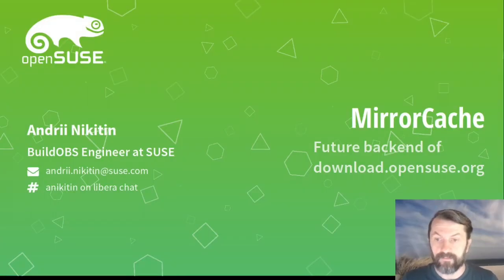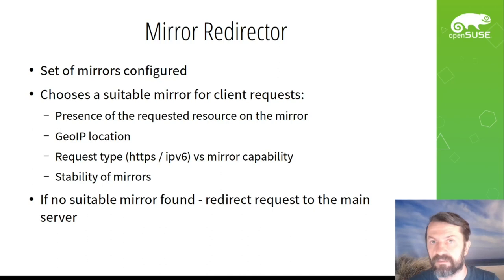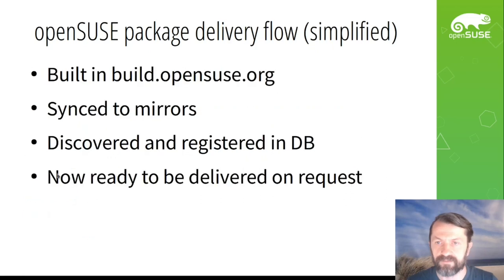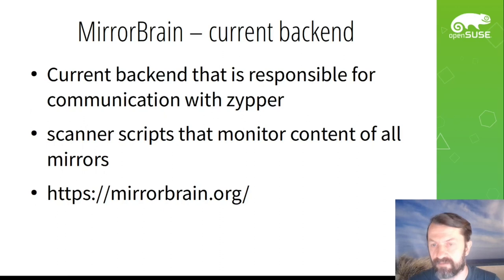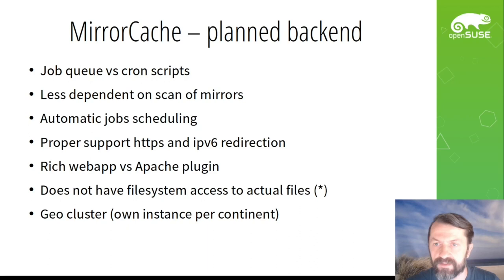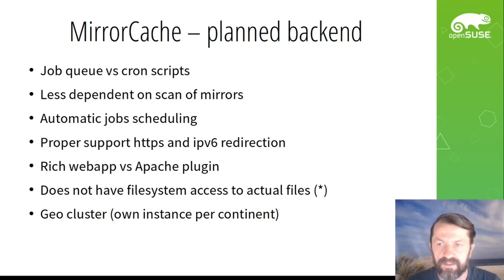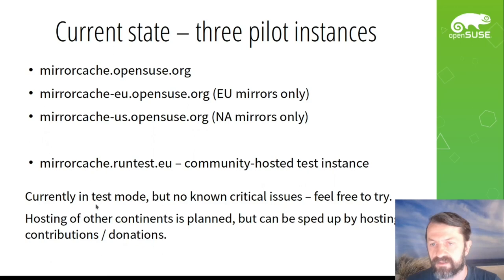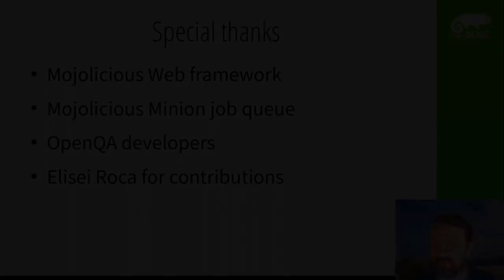openSUSE Virtual Conference 2021 - MirrorCache - future backend of download.opensuse.org ?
MirrorCache - mirror redirector

In past months an alternative approach for the backend of download.opensuse.org has been investigated. MirrorCache shows promising results so far and it may become live as the backend of download.opensuse.org in Summer 2021.
Please join this short talk to briefly hear about the reasons behind the change, how you can prepare for it and how you can help it.

Andrii Nikitin